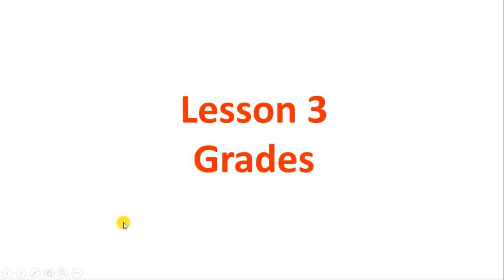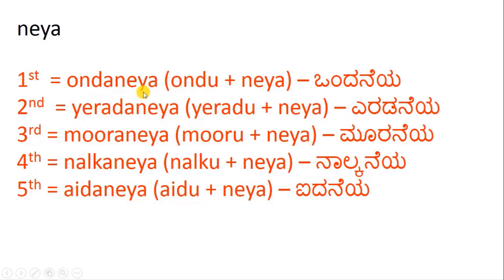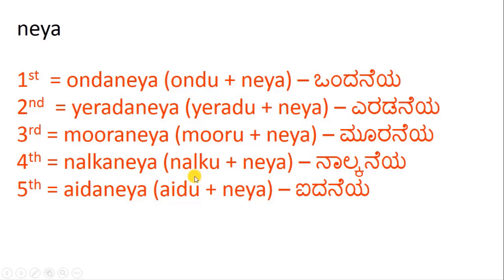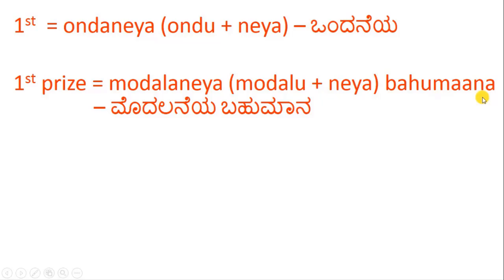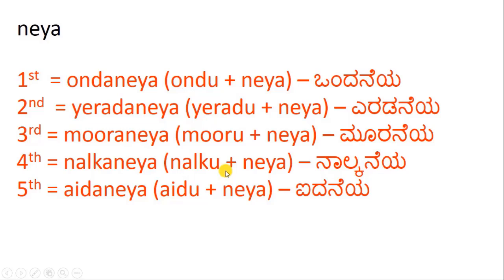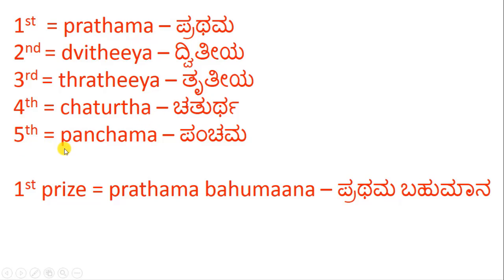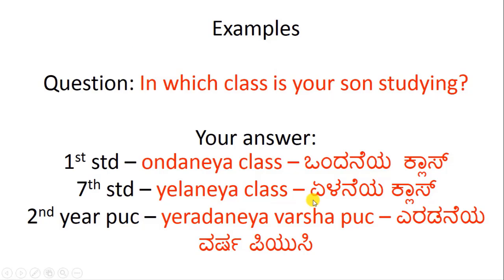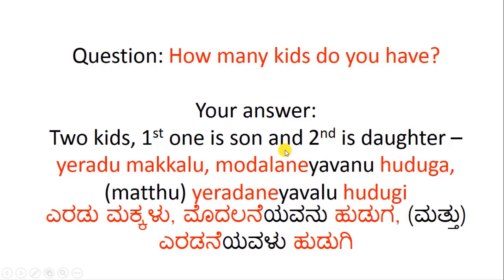Learn Kannada Through English - Lesson 3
For more Kannada Learning Videos.

Hello everyone,

In this video, we will learn about grades in Kannada.

I gather information and type everything on my own in my free time. I take the help of my friends to do the video when I don't find time. So sometimes some of the mistakes in spelling and pronunciation do happen. So kindly point out any mistake you find in the video by commenting. This will help me and also other viewers of the video.

Our channel, Kannada TV is for those who want to learn Kannada through English and Hindi. We have lessons on spoken Kannada along with videos on vocabulary, Kannada daily use sentences, everyday conversations, synonyms, homonyms, antonyms and much more.

P.S. - Kannada is a South Indian language spoken mainly in Karnataka. Kannada is not to be mistaken for Canada which is a country.